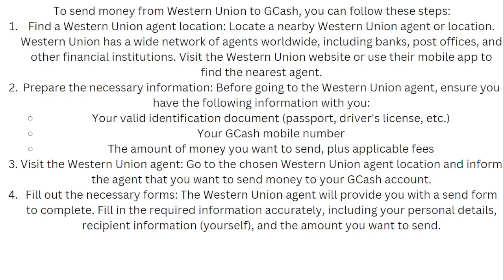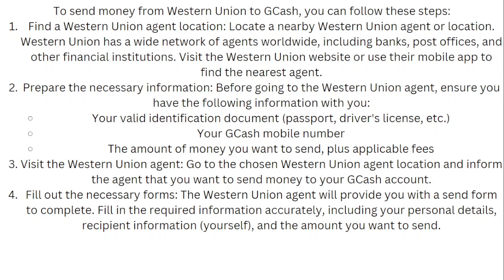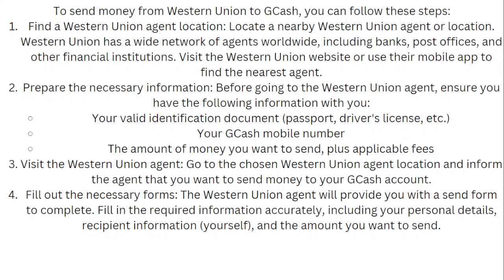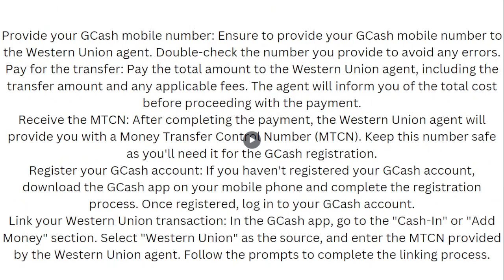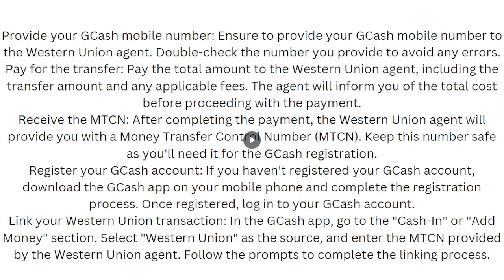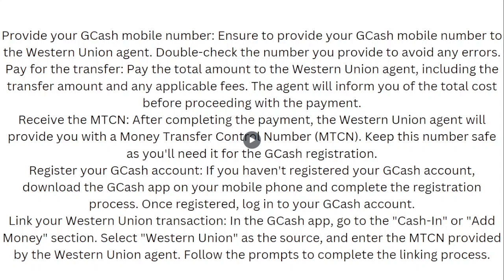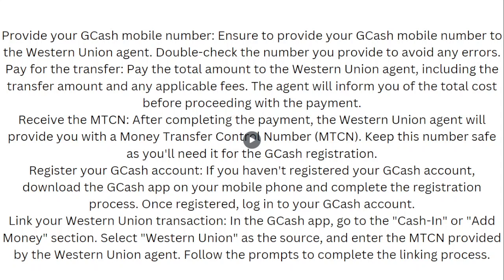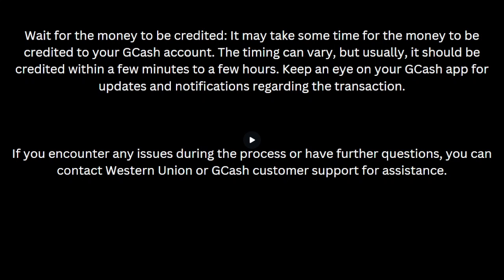How to Send Money From Western Union to GCash 2024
Sending money from Western Union to GCash provides a convenient way to transfer funds digitally. Here's how you can do it:

1. **Visit a Western Union Agent Location:**
   - Locate a nearby Western Union agent location. These could be banks, convenience stores, or standalone Western Union outlets.

2. **Provide Sending Details:**
   - Inform the agent that you want to send money to a GCash account. Provide the agent with the recipient's full name (as it appears on their GCash account) and their mobile number associated with GCash.

3. **Choose the Transfer Amount:**
   - Specify the amount you wish to send. The agent will also inform you of any applicable fees for the transaction.

4. **Complete the Transfer:**
   - Pay the transfer amount, including any fees, to the Western Union agent. You may be asked to fill out a send form with your details and the recipient's information.

5. **Receive the MTCN:**
   - After the transaction is processed, the agent will provide you with a Money Transfer Control Number (MTCN). This number is essential for tracking the transfer.

6. **Notify the Recipient:**
   - Inform the recipient that you've sent money to their GCash account via Western Union. Provide them with the MTCN and the expected amount.

7. **Recipient Claims Funds:**
   - The recipient will receive a notification from GCash once the funds are available in their account. They can claim the money directly into their GCash wallet.

8. **Check Transfer Status:**
   - You can track the status of your transfer using the MTCN provided by the Western Union agent. Visit the Western Union website or use the Western Union mobile app to monitor the transfer progress.

9. **Recipient Confirms Receipt:**
   - Once the recipient has successfully received the funds in their GCash wallet, they can confirm the transaction with you.

By following these steps, you can securely transfer money from Western Union to a GCash account, providing a fast and convenient way to send funds to family and friends.

*- TutoRealm*